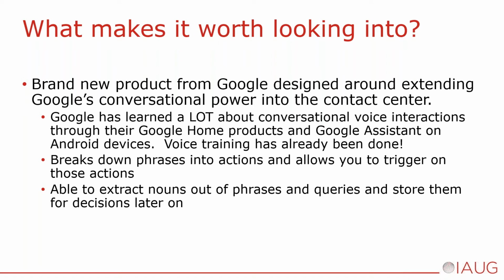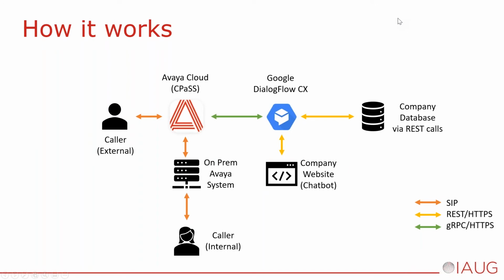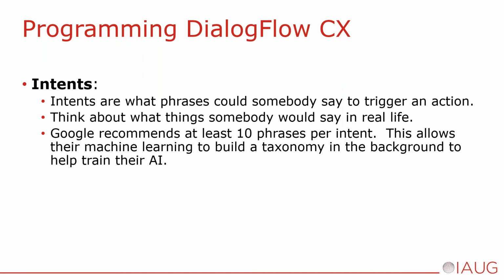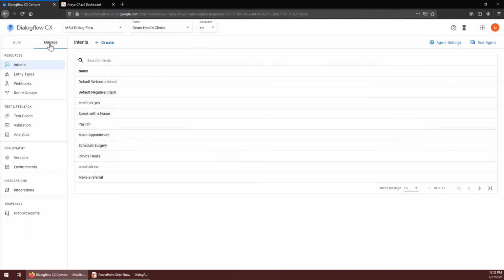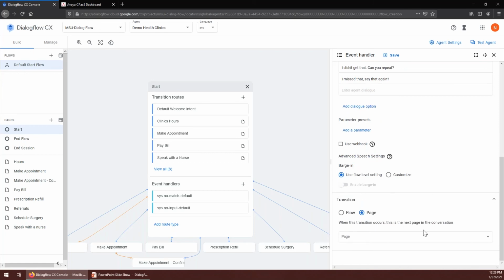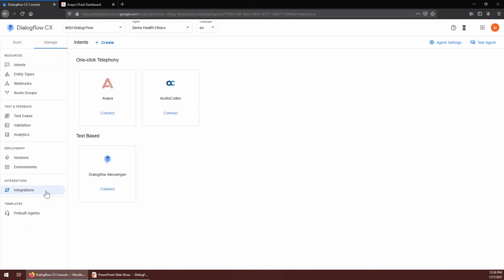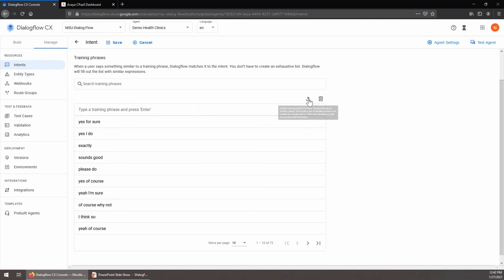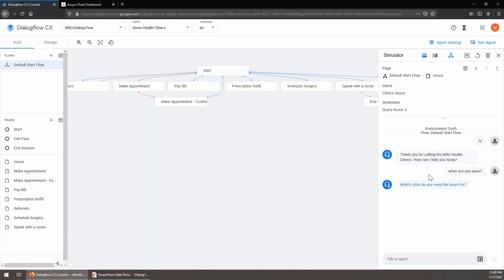IAUG Webcast: Google DialogFlow CX and the Avaya Cloud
Nick Kwiatkowski will be showing how to use Google DialogFlow CX, which is a new AI and Machine Learning based IVR created by Google to provide customers with a great experience.  Learn how to integrate the service with the Avaya Cloud CPaSS and your on-premise system to deliver an IVR experience you haven’t been able to achieve before.

Key Takeaways:
• What is Google DialogFlow CX
• What is Machine Learning, Artificial Intelligence and IVRs
• How to build links between the systems to allow voice and web-chat traffic to work

Speaker: Nick Kwiatkowski - Manager, Unified Communications Team, Michigan State University